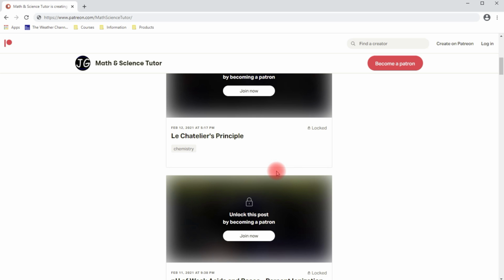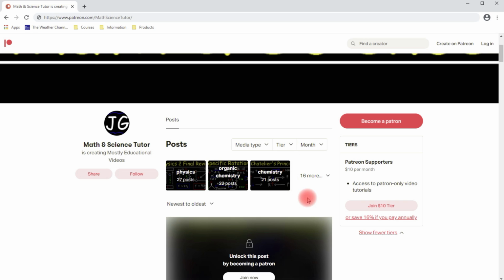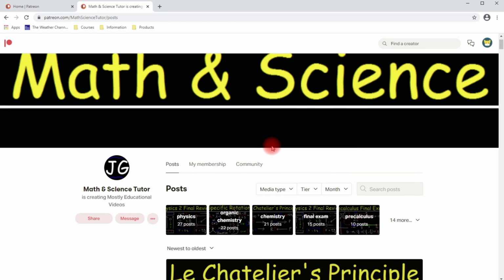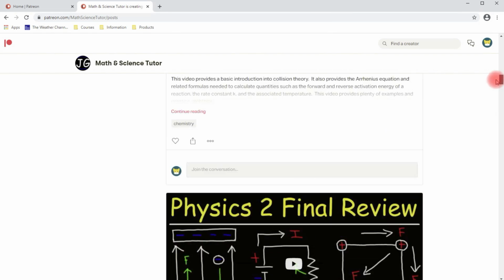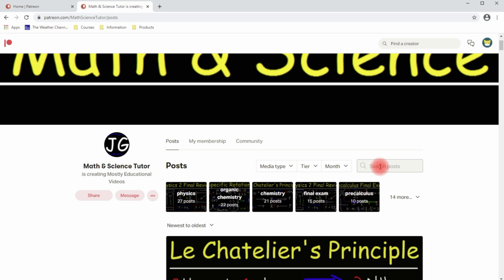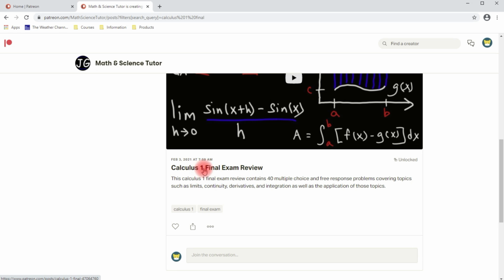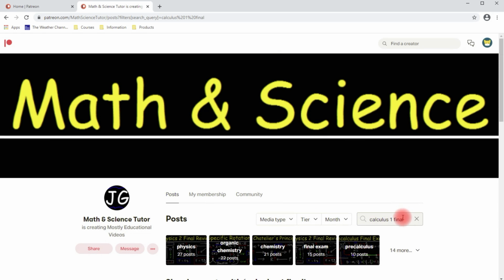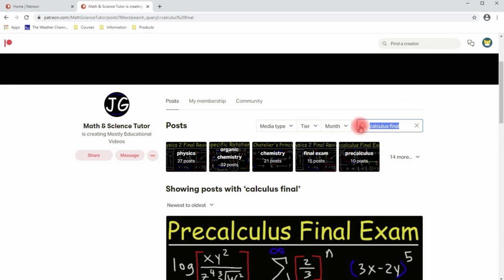Organic Chemistry Tutor's Patreon Page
This patreon video tutorial explains how you can quickly search for the full version of my videos that you see on youtube.